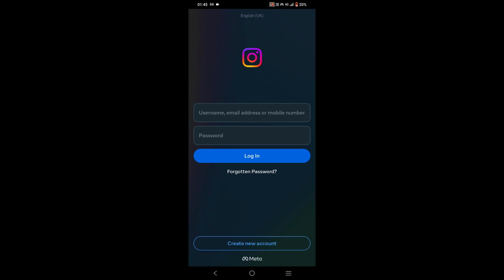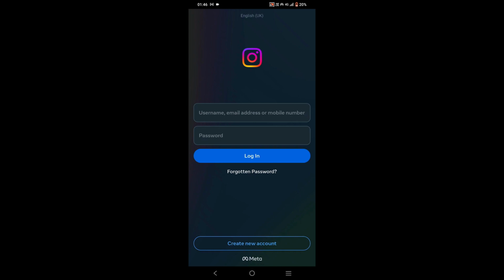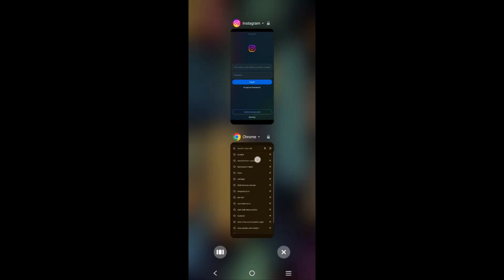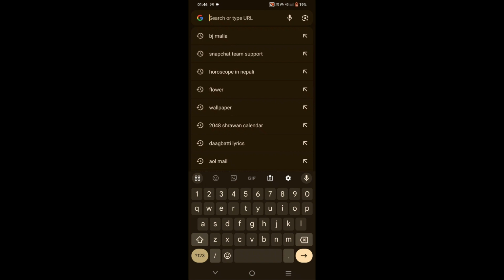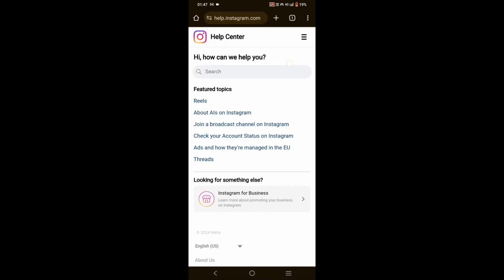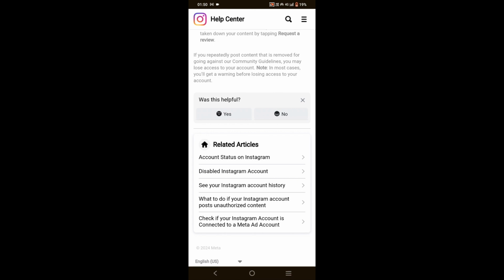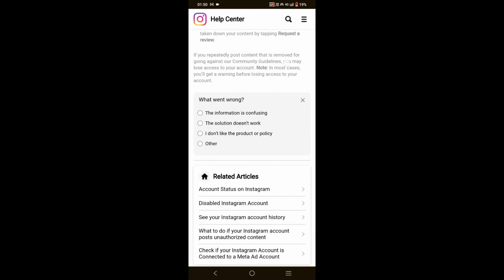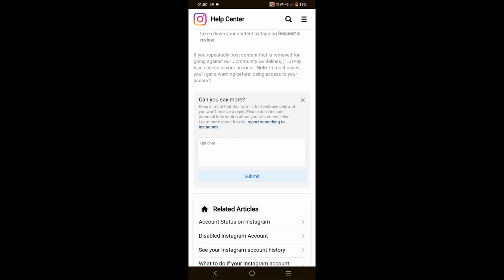How to Recover Deleted Instagram Account?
Recover Your Deleted Account Before It's Gone Forever (2024 Guide)

Accidentally deleted your Instagram account? Don't panic! App Unleash is here to guide you through the ultimate Instagram account recovery mission! In this video, we'll unlock the secrets to regaining access to your precious photos, followers, and memories.